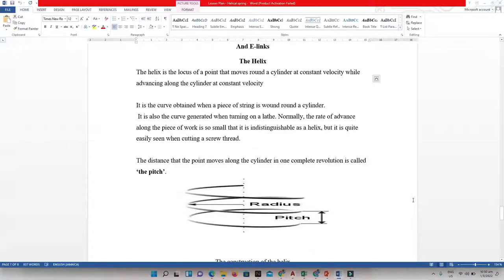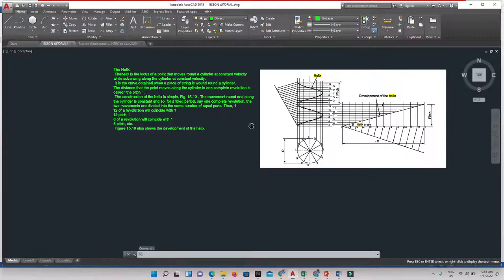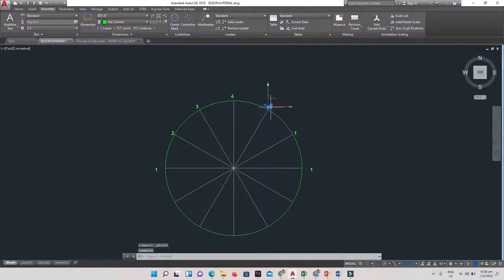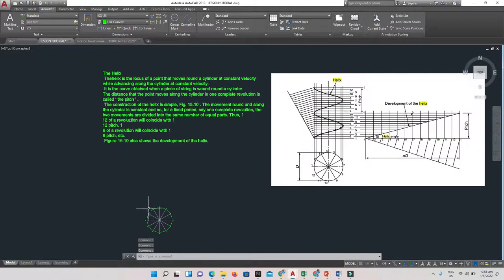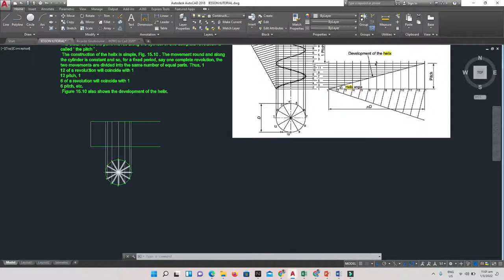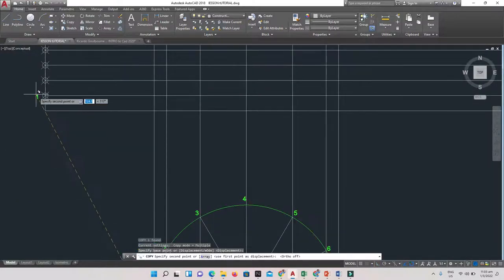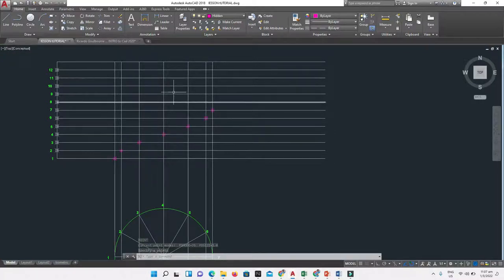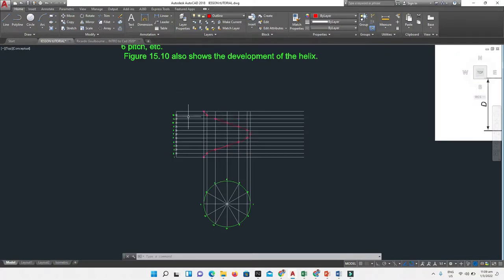Constructing a simple helix in auto cad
Introduction to helix construction
the pitch of a helix
helix construction in Auto CAD

The helix is the locus of a point that moves around a cylinder at constant velocity while advancing along with the cylinder at constant velocity

It is the curve obtained when a piece of string is wound around a cylinder.
 It is also the curve generated when turning on a lathe. Normally, the rate of advance along the piece of work is so small that it is indistinguishable as a helix, but it is quite easily seen when cutting a screw thread.

The distance that the point moves along the cylinder in one complete revolution is called ‘the pitch’.